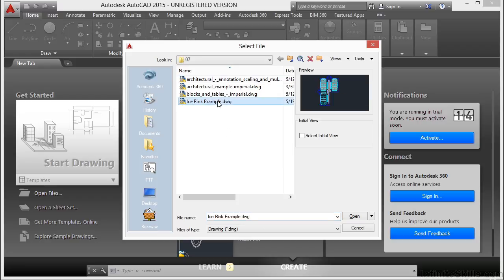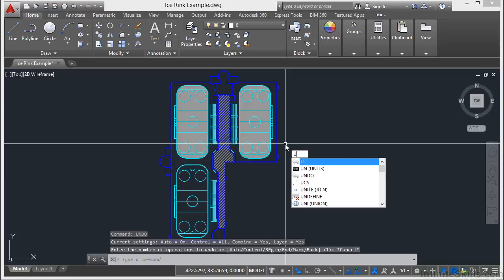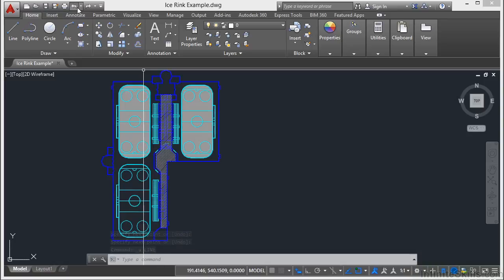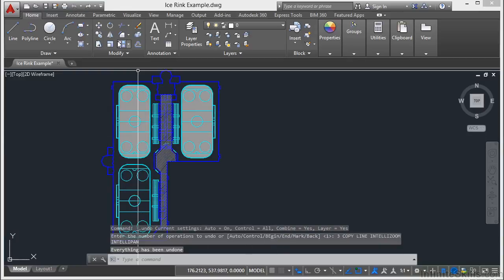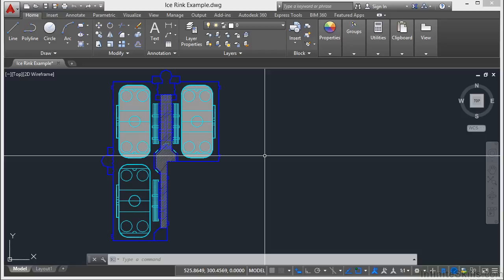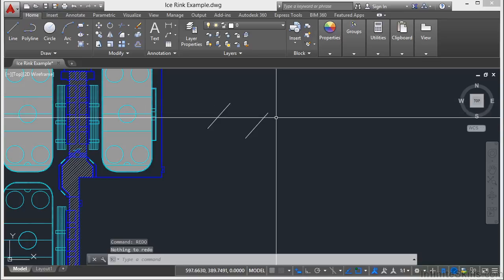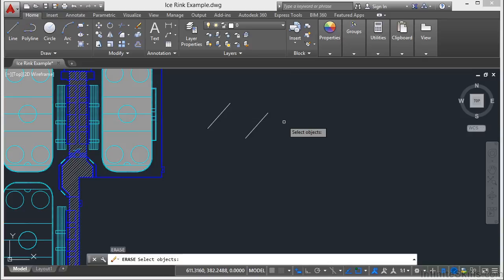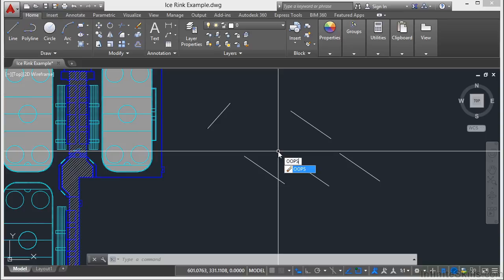07_04-Undo - The Most Important Command.mp4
07_04-Undo - The Most Important Command.mp4